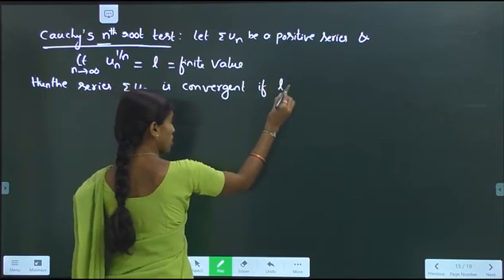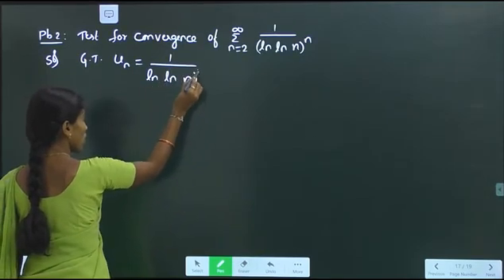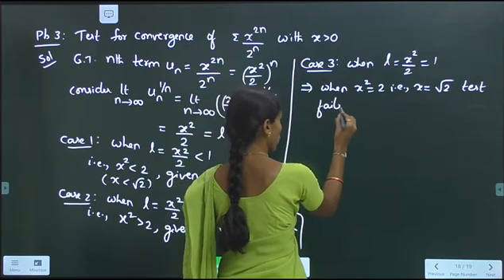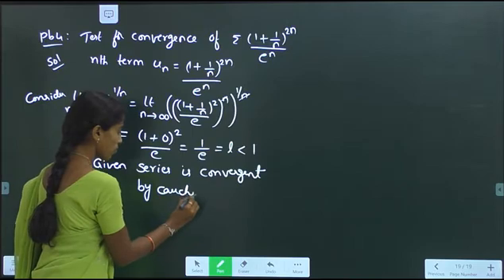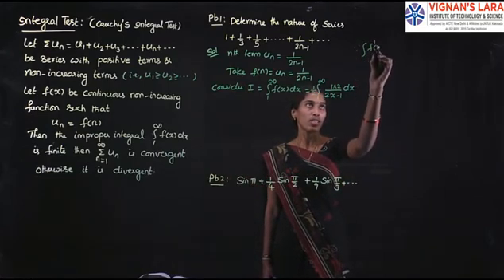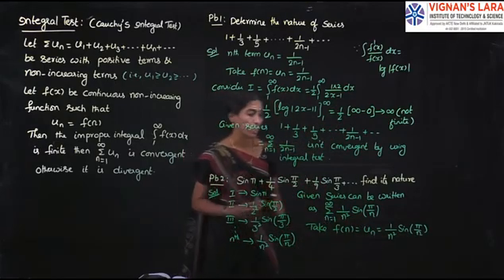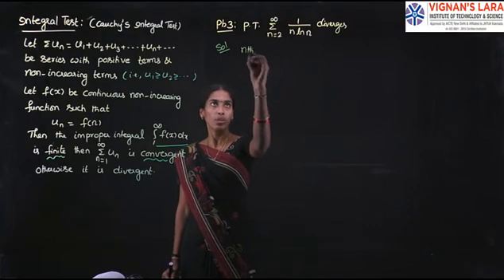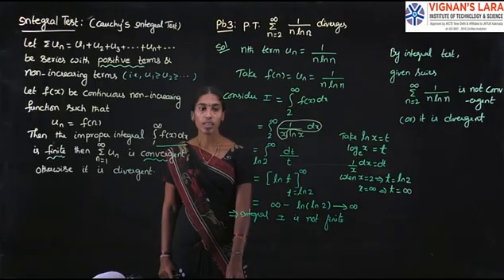Lec 6 of Sequences and Series